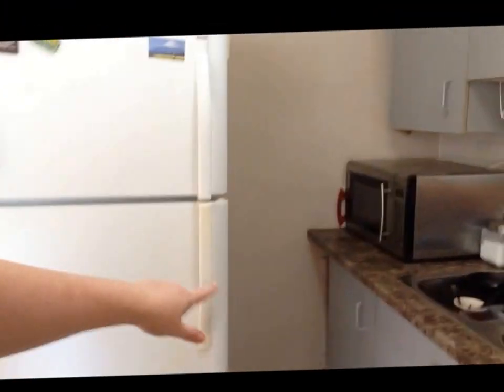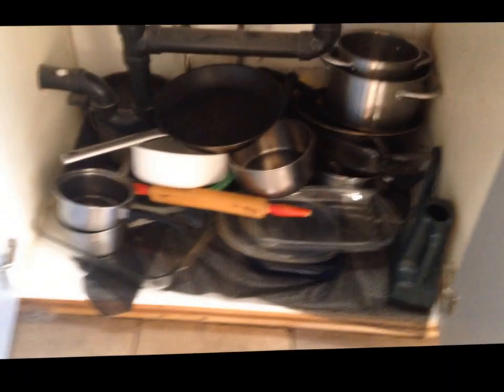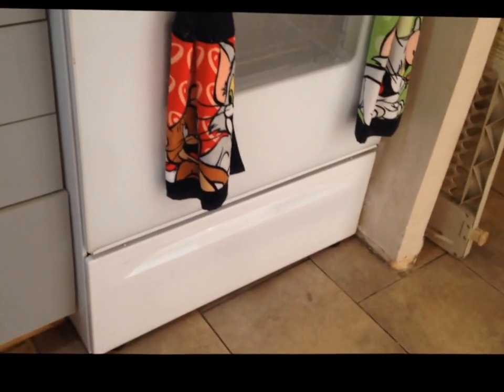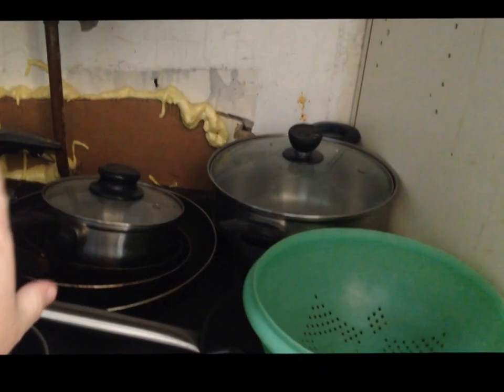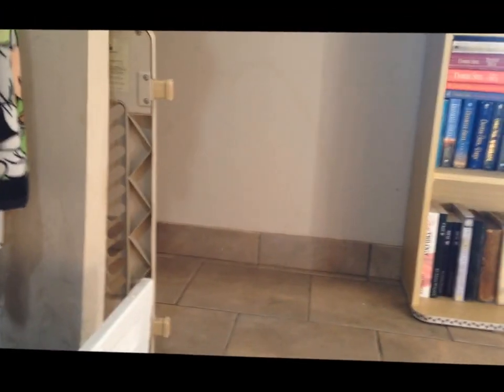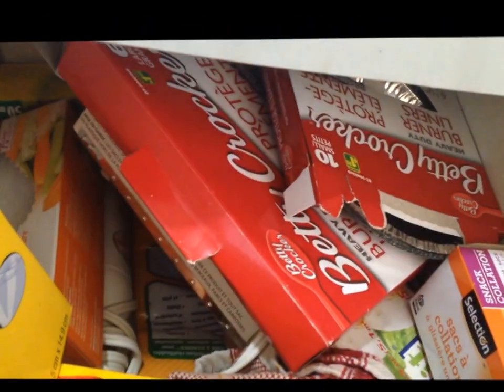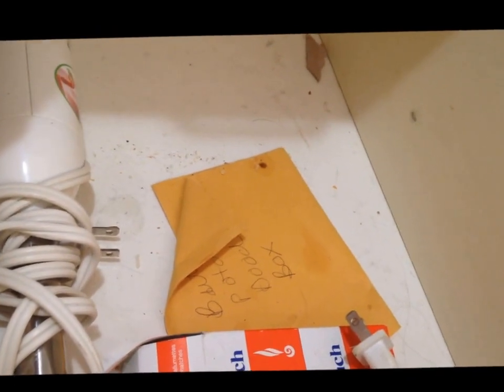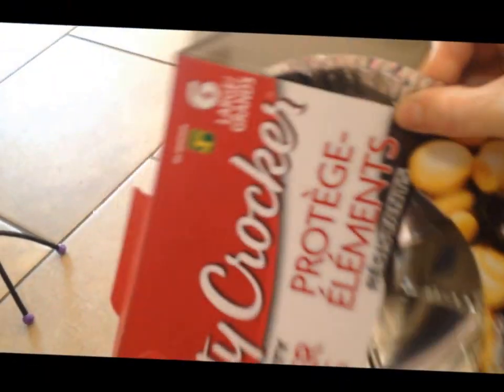Cleaning and Organizing my pots and pans cupboard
Trying to distract myself today from anxiety and no motivation, so
I set to work and cleaned up my pots and pans cupboard, under the stove
and even the bottom drawer!